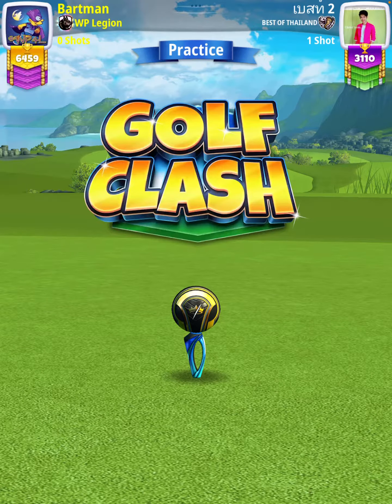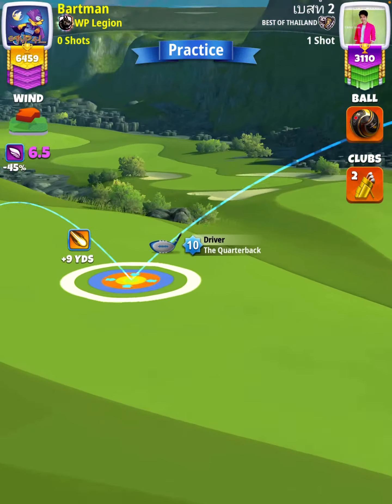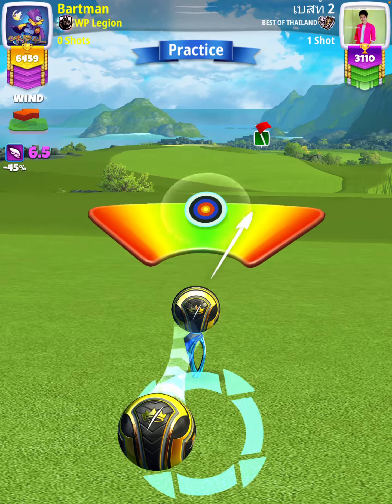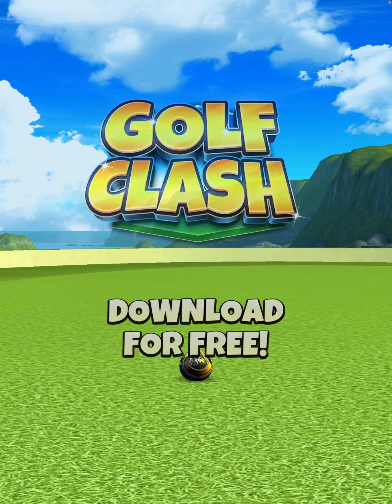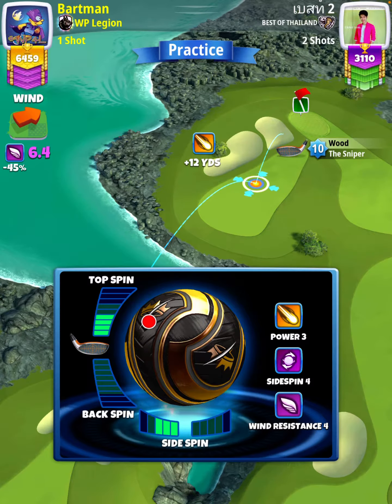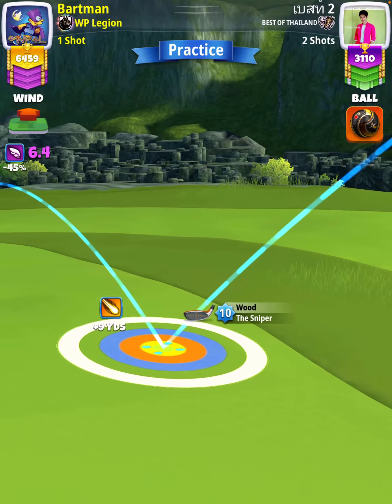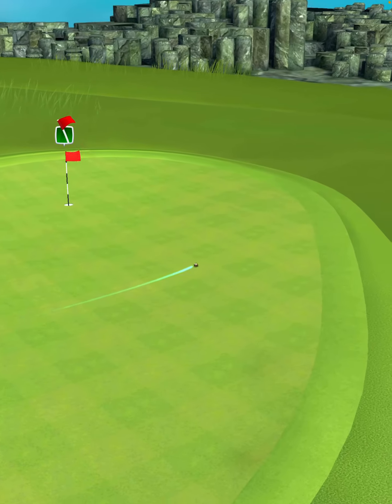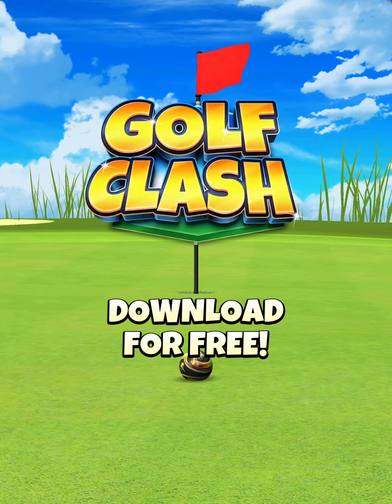Expert - Hole 6 [Eagle] -- St. Patrick's Day Tournament OR (Golf Clash)